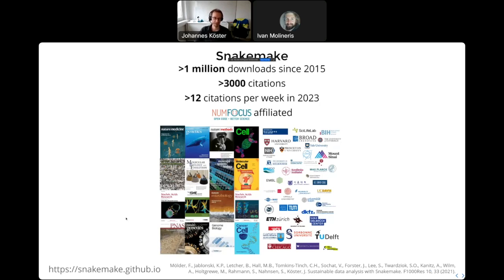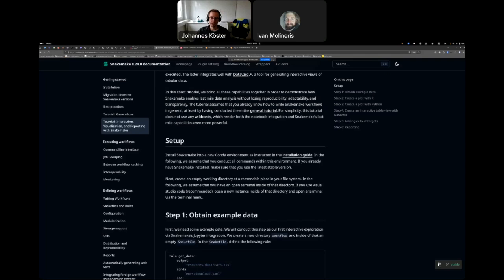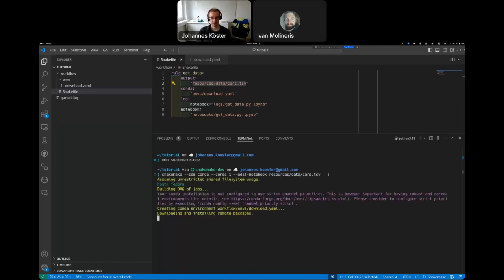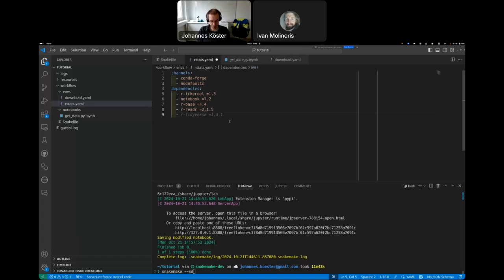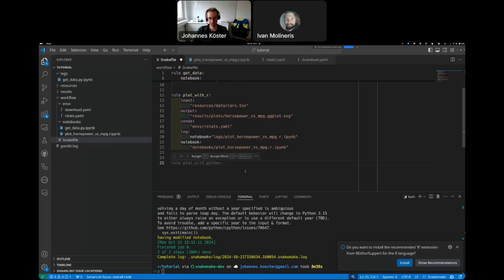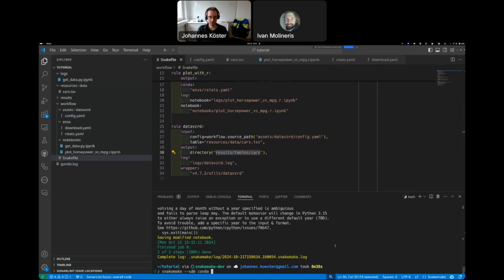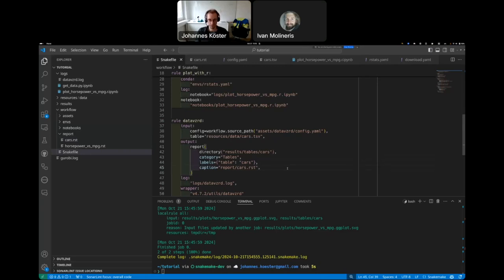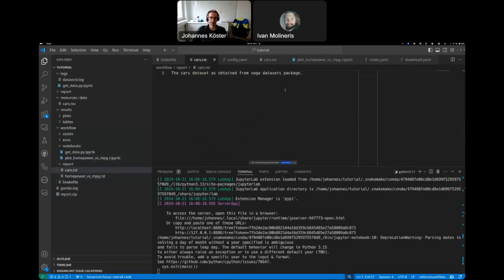Snakemake and Notebook integration for the "last mile" data analysis (Johannes Köster)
The tutorial discussed in this webinar can be found there

00:00:00 welcome
00:02:35 Snakemake popularity
00:05:46 Introduction to Snakemake and "last mile" of data analysis
00:22:00 Practical part begin
00:33:40 snakemake --edit-notebook
00:45:40 R notebook integrazion
1:00:46 DATAVZRD

Whit the support of
Chan Zuckerberg Initiative (CZI)
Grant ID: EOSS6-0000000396